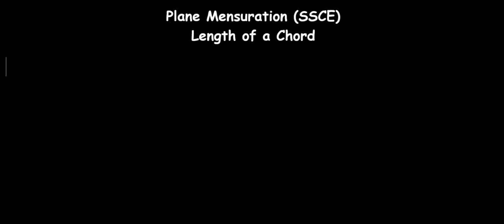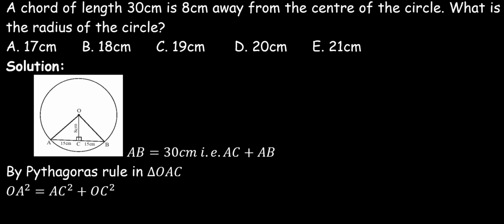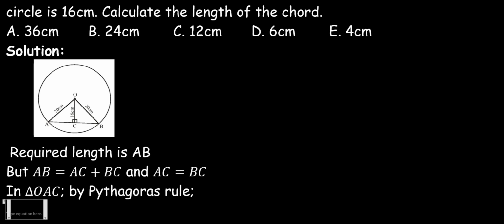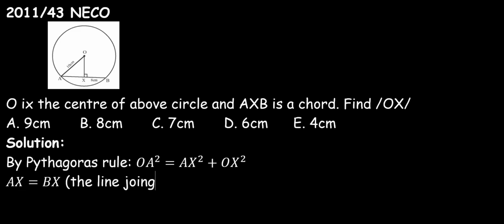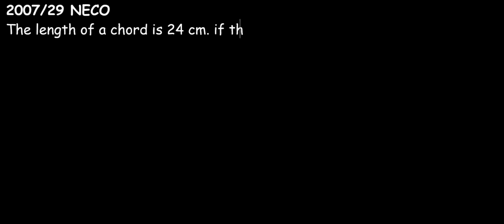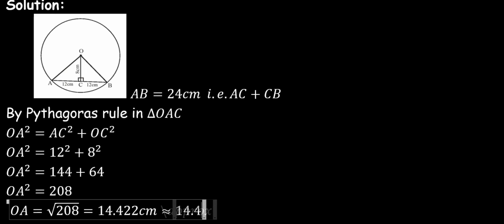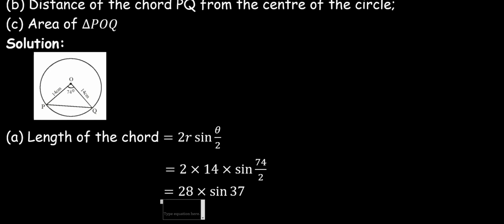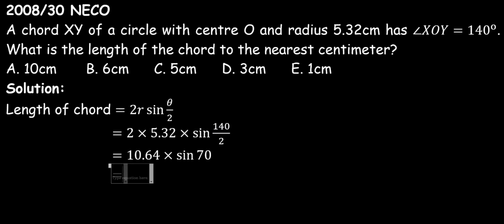Plane Mensuration (Length of a Chord) - Part IX